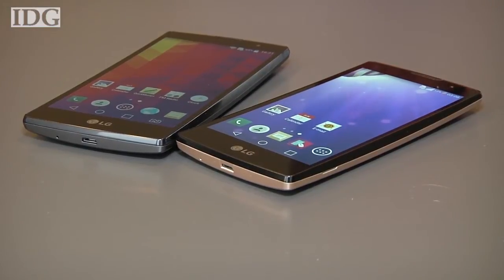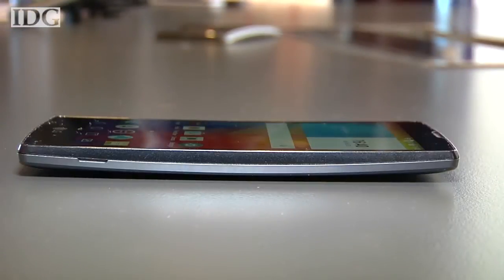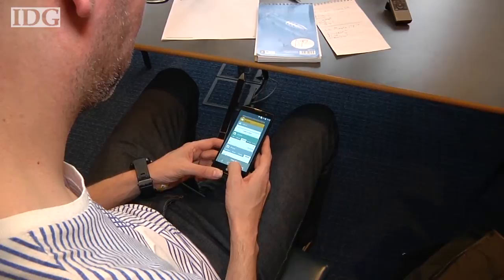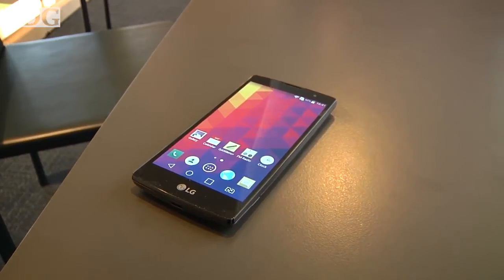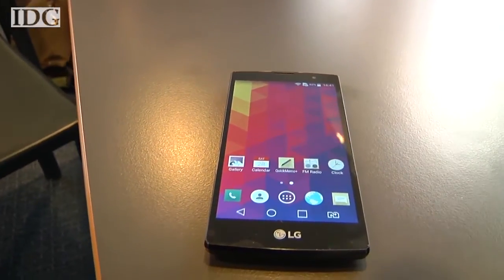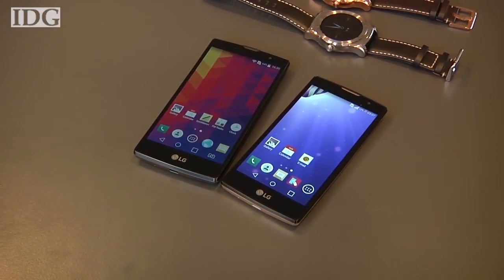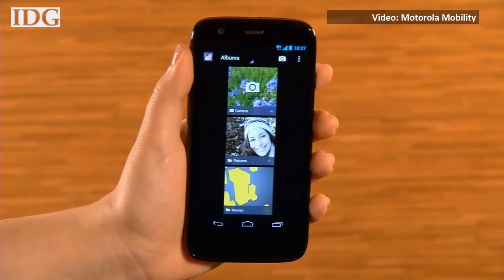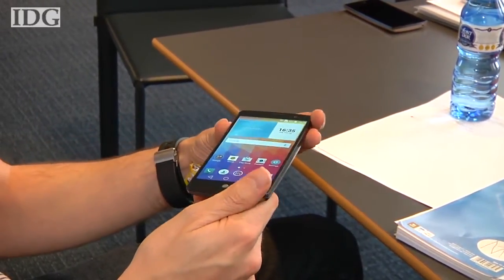LG Magna battles for the middle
LG is targeting the mid-tier smartphone market with new phones that debuted at Mobile World Congress in Barcelona.